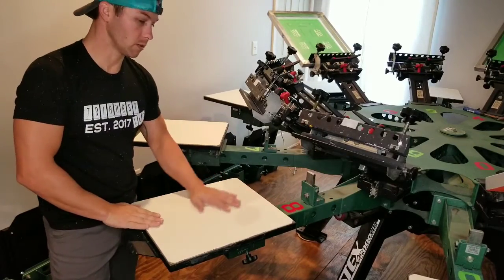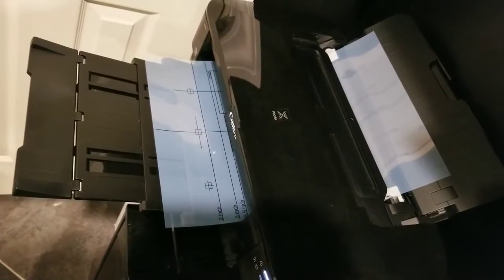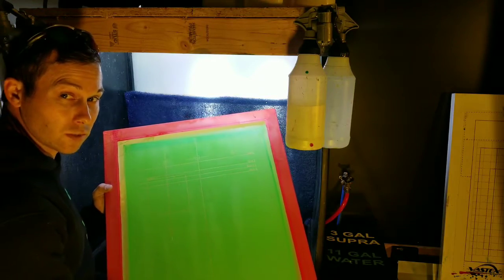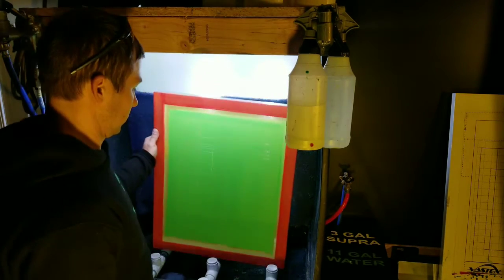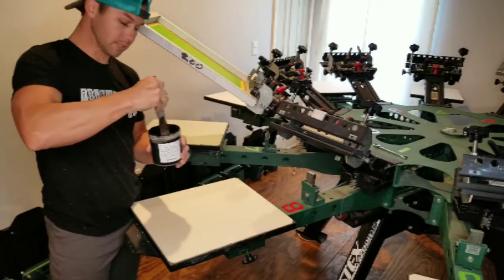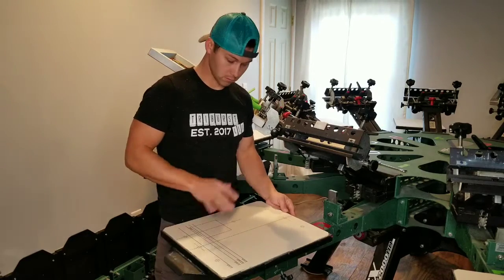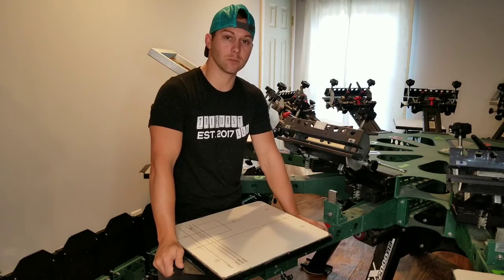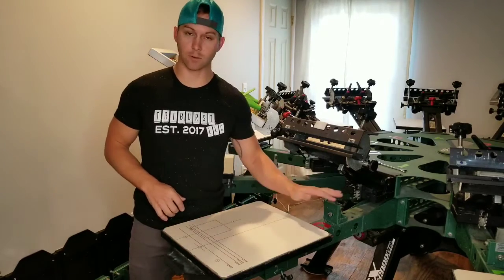PALLET REGISTRATION MARKS l SCREEN PRINTING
Pallet Registration Templet
tape dispenser
emulsion refill bottles
emulsion coater
transparency films
PMI double sided tape
pressure washer
ink refills
t-shirt folder
ink storage
squeeze bottle
weeding tweezers
weeding tool

Track: Tough Love — Joakim Karud